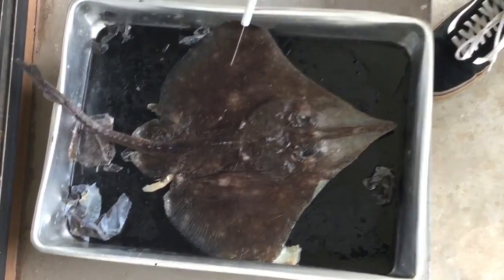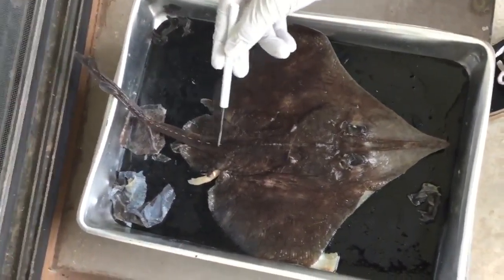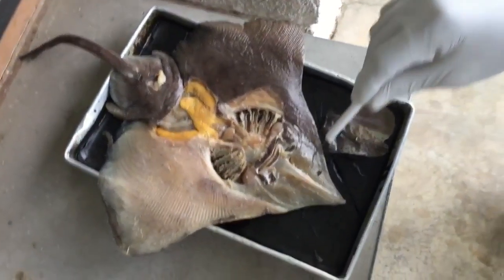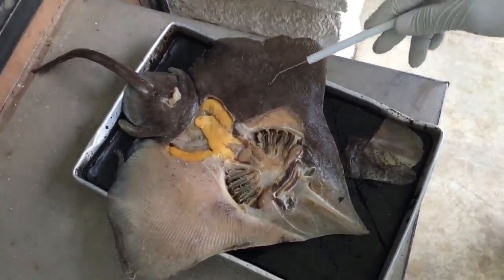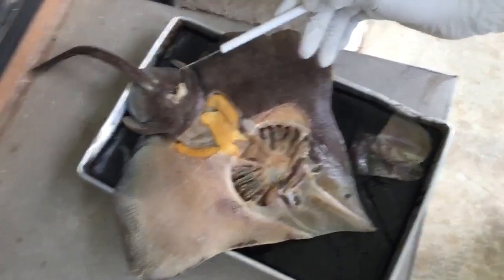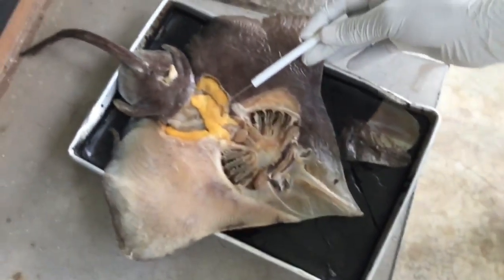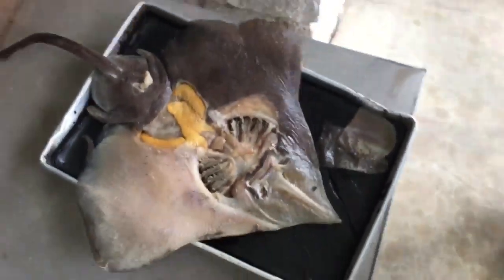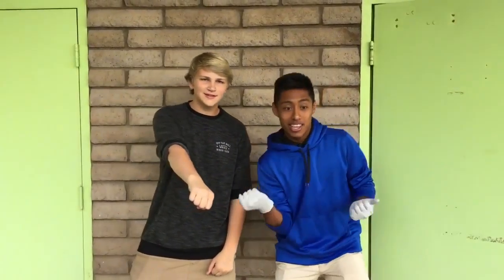Bio project views - Skate - Nick & Daniel